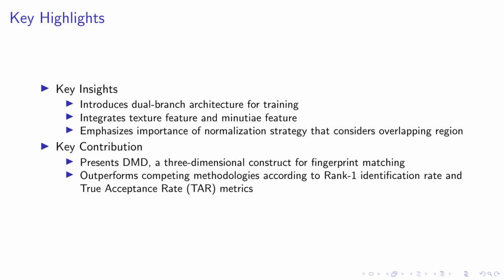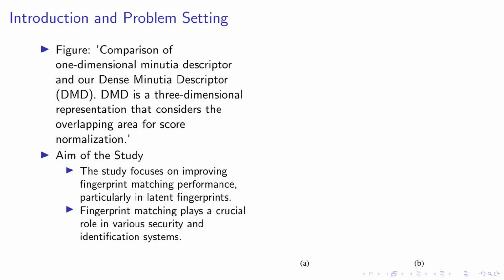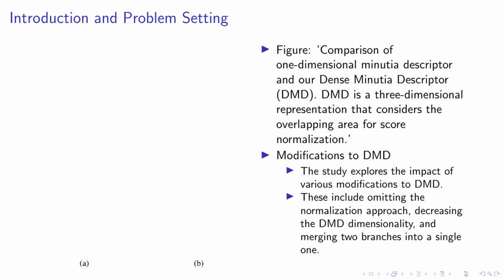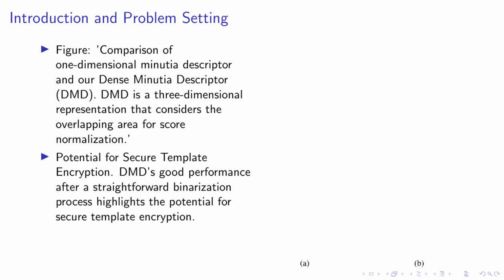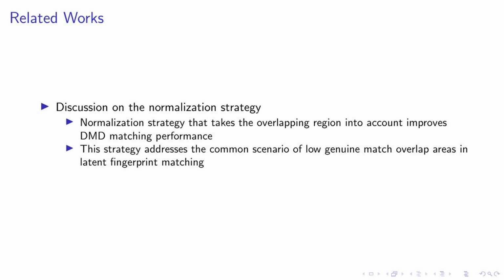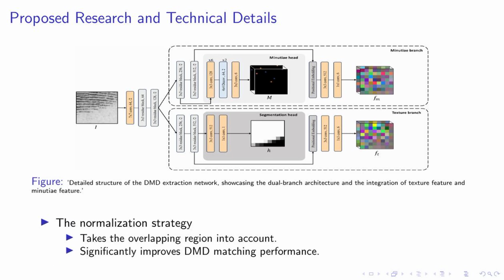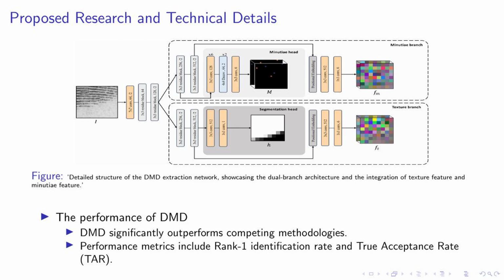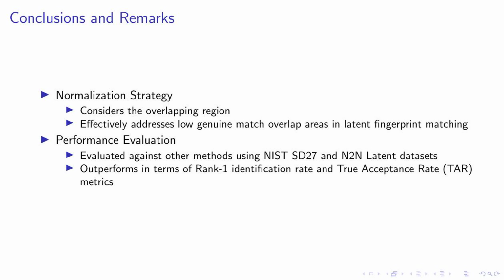Latent Fingerprint Matching via Dense Minutia Descriptor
Latent fingerprint matching is a daunting task, primarily due to the poor quality of latent fingerprints. In this study, we propose a deep-learning based dense minutia descriptor (DMD) for latent fingerprint matching. A DMD is obtained by extracting the fingerprint patch aligned by its central minutia, capturing detailed minutia information and texture information. Our dense descriptor takes the form of a three-dimensional representation, with two dimensions associated with the original image plane and the other dimension representing the abstract features. Additionally, the extraction process outputs the fingerprint segmentation map, ensuring that the descriptor is only valid in the foreground region. The matching between two descriptors occurs in their overlapping regions, with a score normalization strategy to reduce the impact brought by the differences outside the valid area. Our descriptor achieves state-ofthe-art performance on several latent fingerprint datasets. Overall, our DMD is more representative and interpretable compared to previous methods.